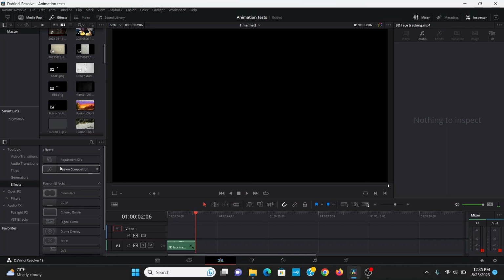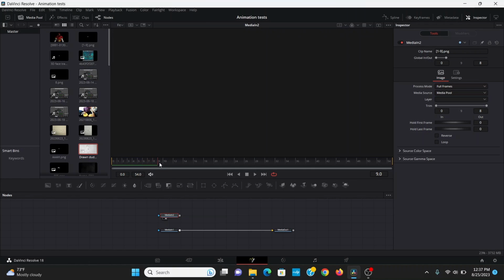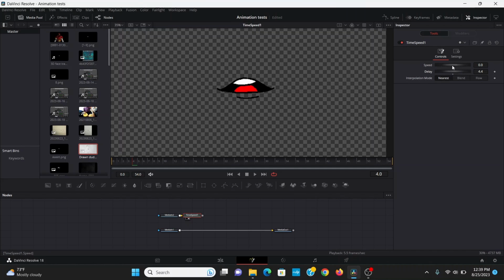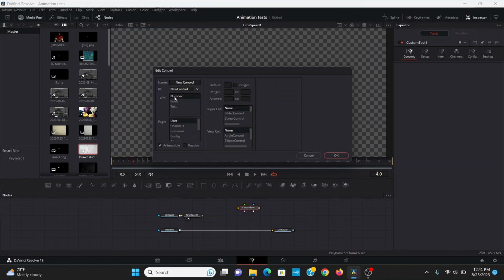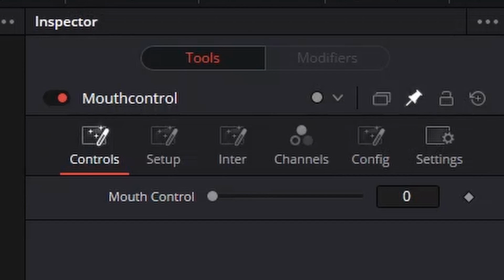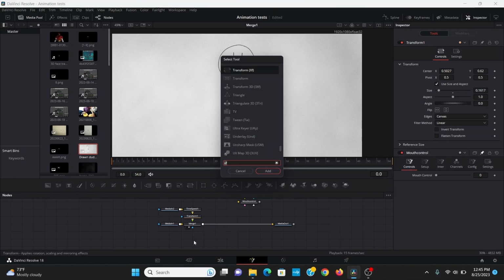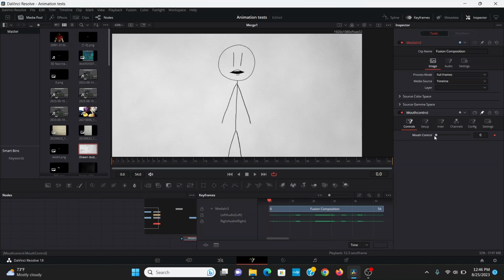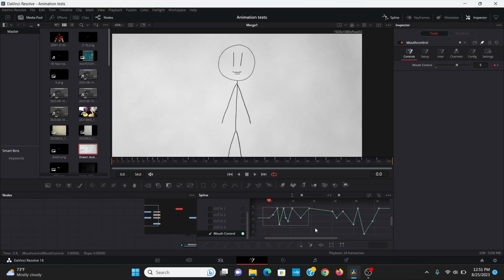How to Lip Sync in Davinci Resolve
Learn how to have characters with moving mouths in Davinci Resolve